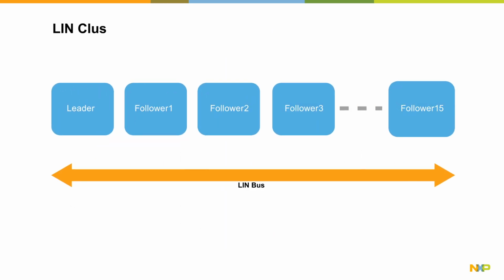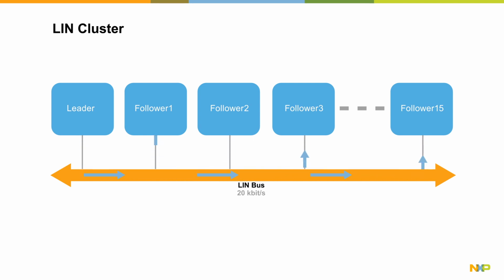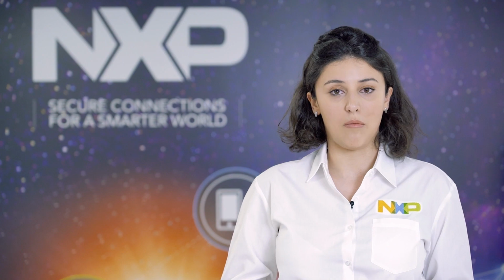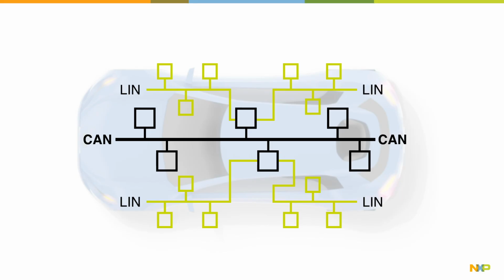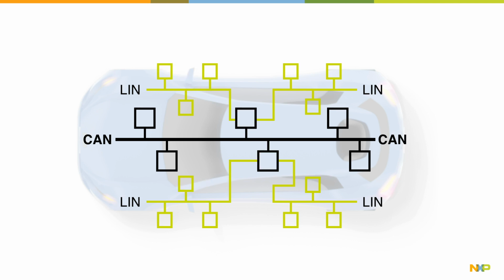LIN Bus Protocol: Introduction to the Local Interconnect Network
Explore how the Local Interconnect Network (LIN) complements CAN bus to deliver low-cost, reliable communication for automotive subsystems and industrial applications. In this short explainer, NXP’s Irina Costa walks through how LIN works, where it’s used, and how it integrates with CAN to simplify vehicle and appliance design.

🎯 Video Highlights
• What LIN is and why it complements CAN
• How LIN clusters work with leader and follower nodes
• How LIN enables low-cost control of subsystems like windows and locks
• How LIN integrates with CAN for vehicle-wide communication
• Where LIN is used: automotive, appliances, industrial systems

⏱️ Video Chapters
00:00 – What Is LIN Bus?
00:30 – Why LIN Was Developed
01:00 – LIN Cluster Architecture and Communication
01:30 – LIN and CAN Integration Example
02:00 – LIN Use Cases in Automotive and Industry
02:30 – NXP LIN Solutions and Development Tools

🏢 About NXP
NXP Semiconductors N.V. (NASDAQ: NXPI) is the trusted partner for innovative solutions in the automotive, industrial & IoT, mobile, and communications infrastructure markets. NXP's "Brighter Together" approach combines leading-edge technology with pioneering people to develop system solutions that make the connected world better, safer, and more secure. The company has operations in more than 30 countries and posted revenue of $12.61 billion in 2024.